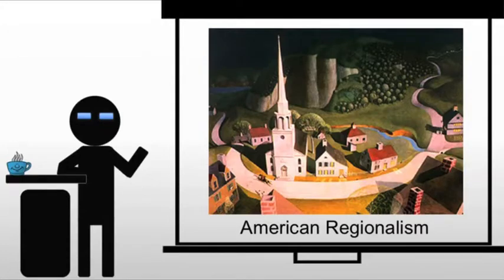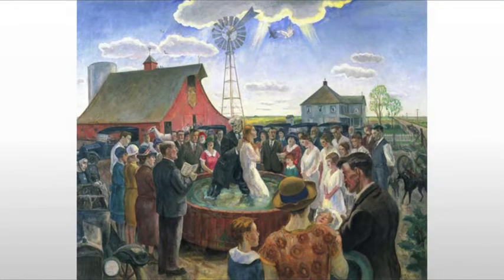American Regionalism Introduction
A brief introduction to American Regionalism